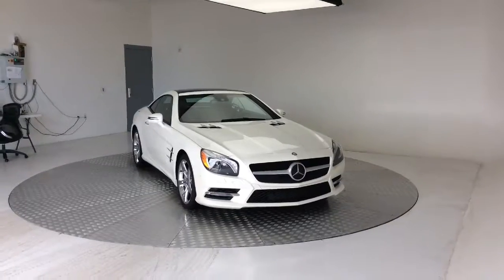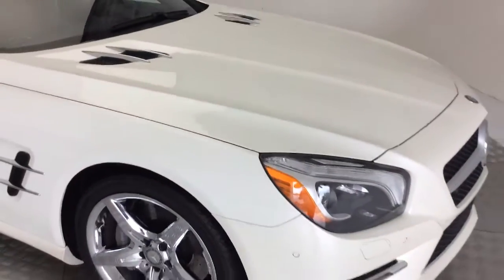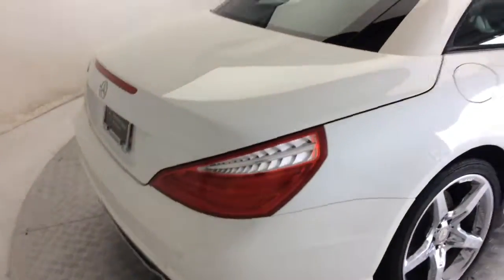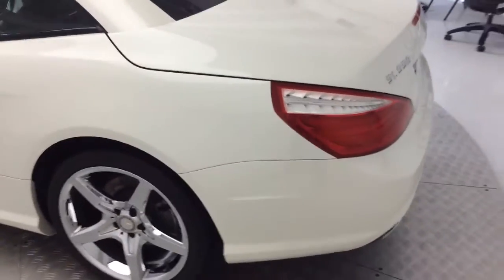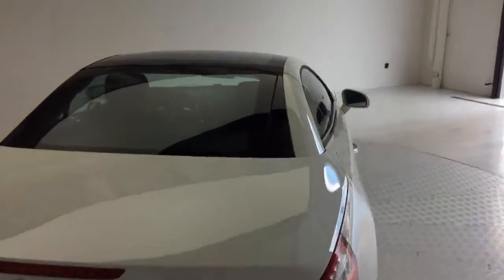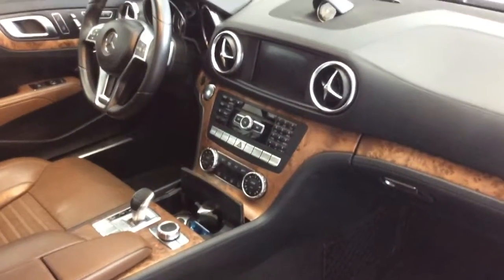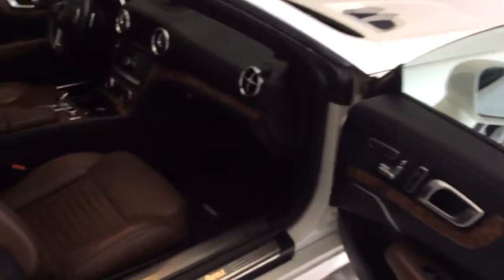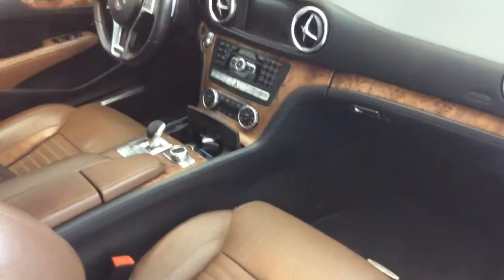Bassel's SL550 from David